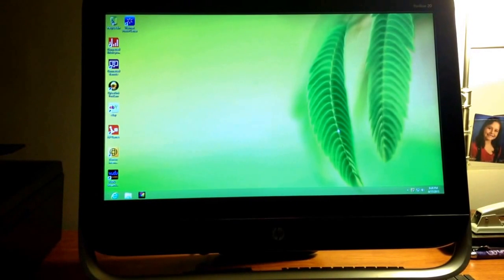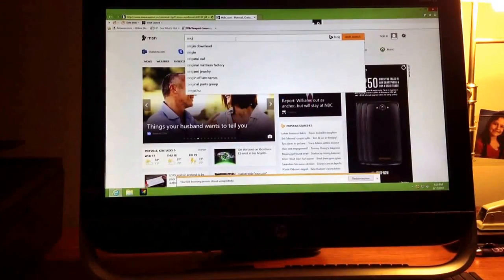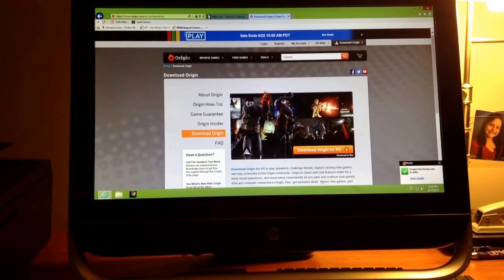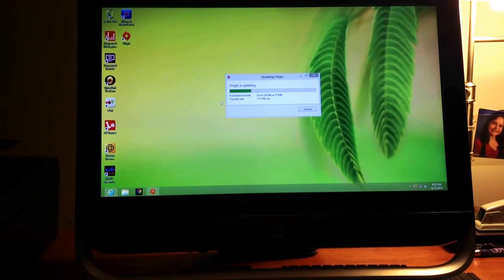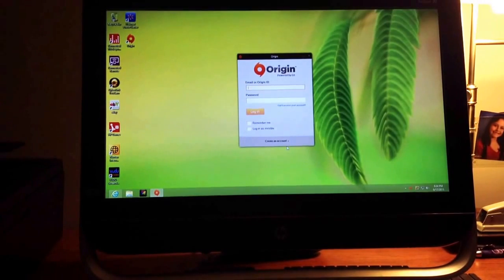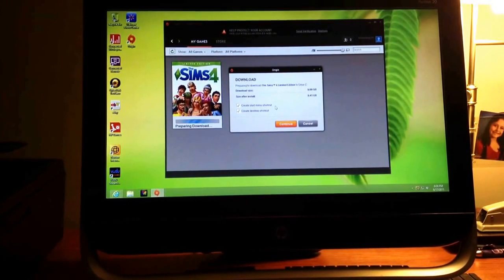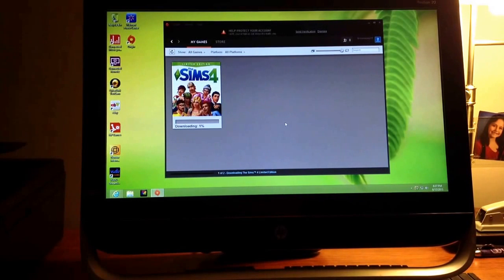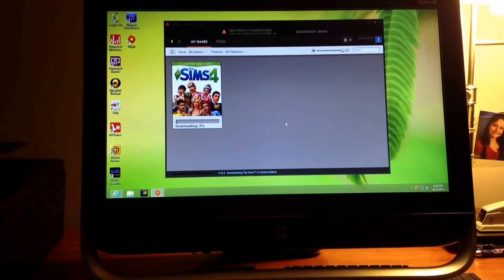How to download origin on desktop computer & Sims 4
how to download origin on desktop. Hope this helped everyone!!!

Comment if you would like sims videos and like if u want more HOW TO videos

BYEEEEEEEE :) ;)